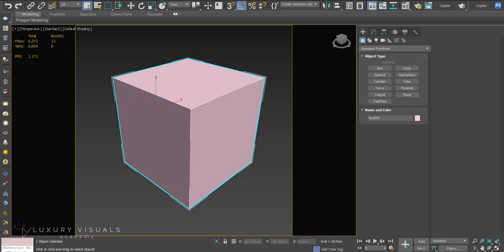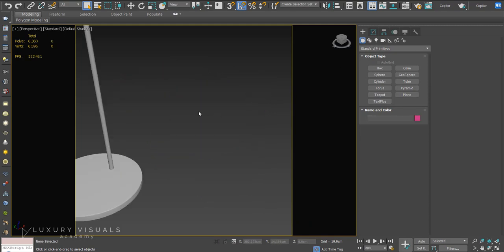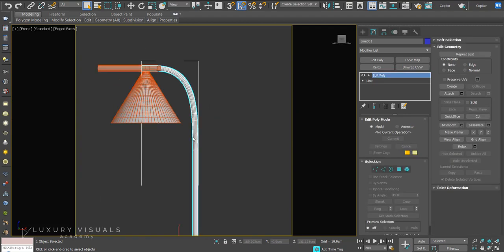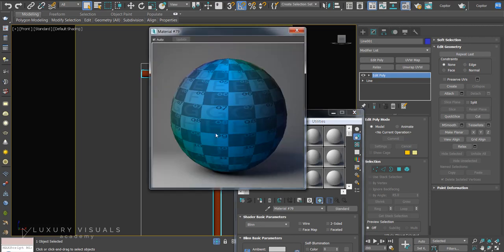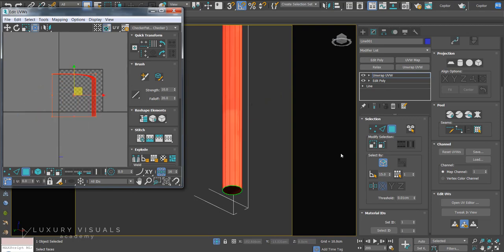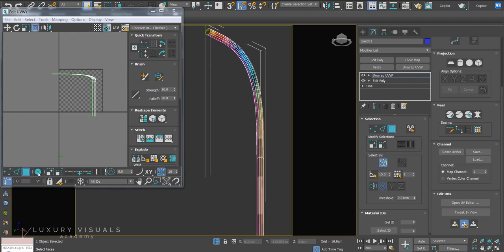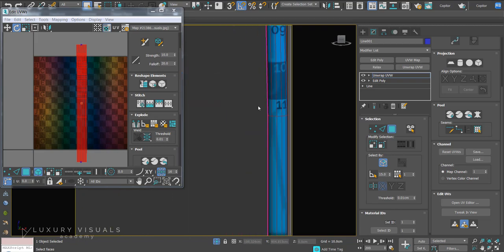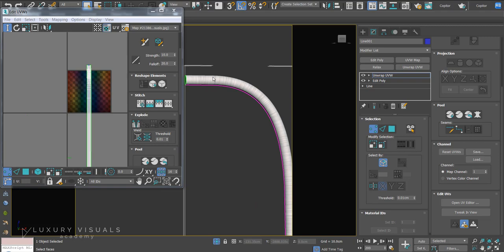How to Unwrap UVW in 3ds Max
Join a FREE community where 3D artists, interior designers, and architects master 3ds Max

Here is how to Unwrap UVW in 3ds Max.